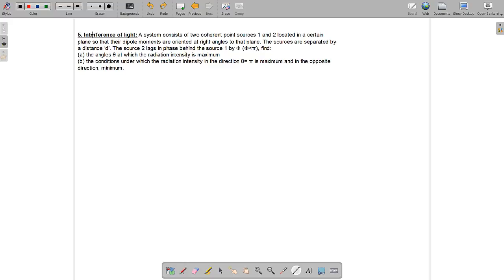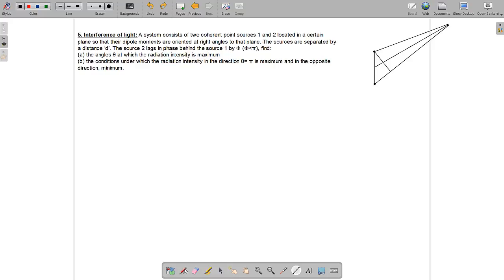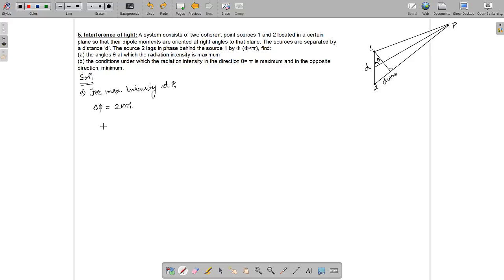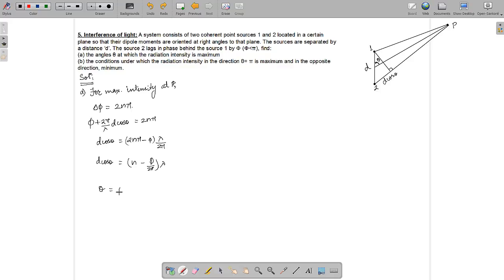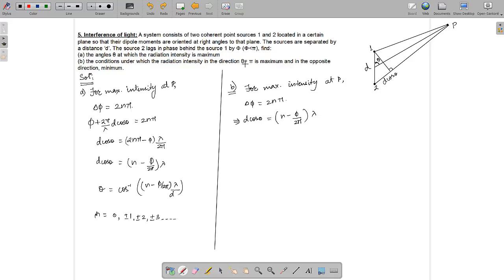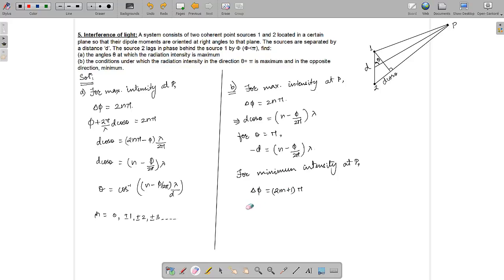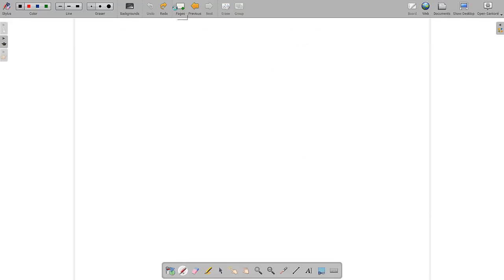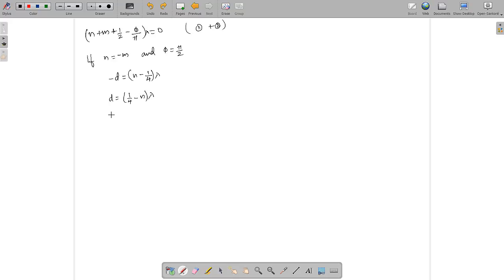Light waves | 5. Interference of light | Difficulty : 5/10 | Type : Coceptual